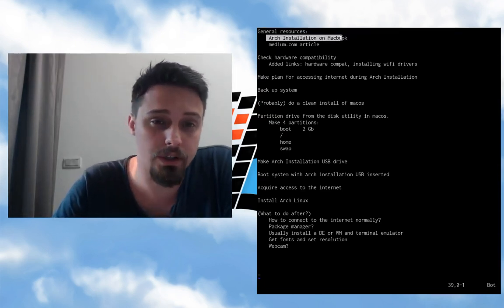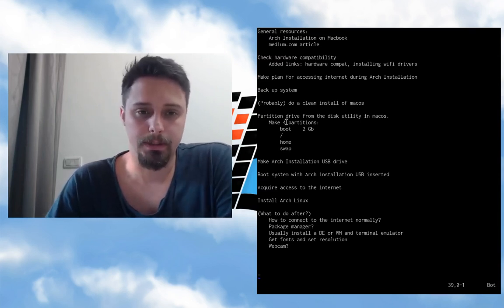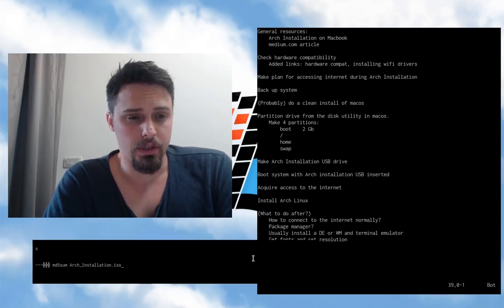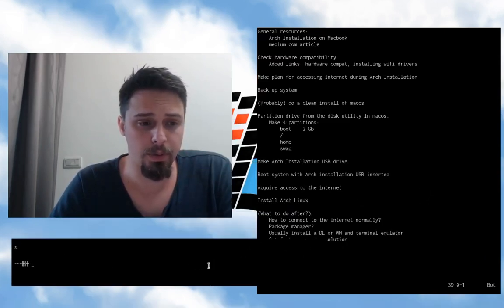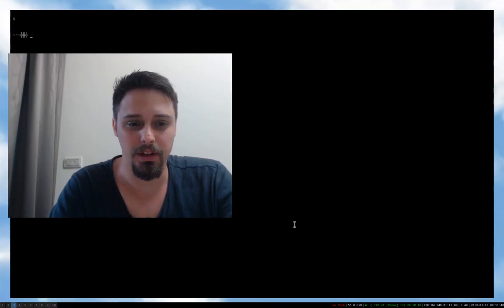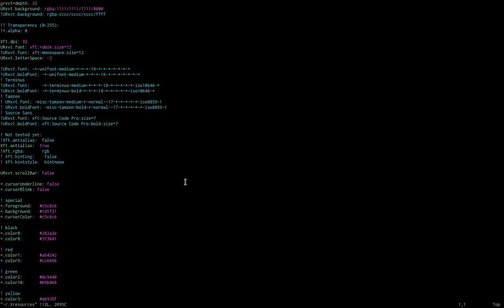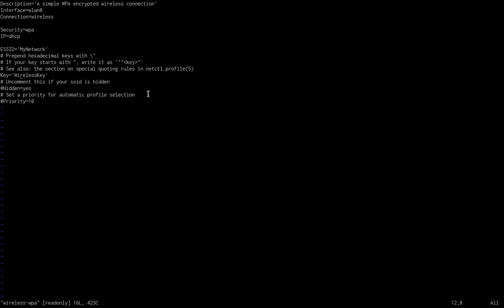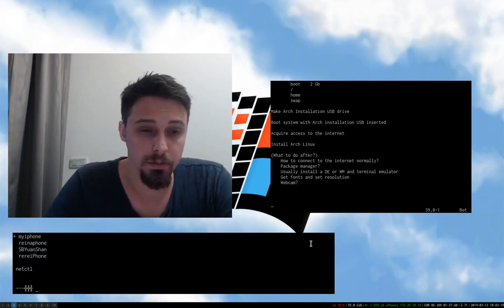Installing Arch Linux on a Macbook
Make plan for accessing internet during Arch Installation

Back up system

(Probably) do a clean install of macos

Partition drive from the disk utility in macos.
    Make 4 partitions:
        boot    200 MB is fine!
        home
        swap

Make Arch Installation USB drive

Boot system with Arch installation USB inserted

Acquire access to the internet

Install Arch Linux

(What to do after?)
    How to connect to the internet normally?
    Package manager?
    Usually install a DE or WM and terminal emulator
    Get fonts and set resolution
    Webcam?